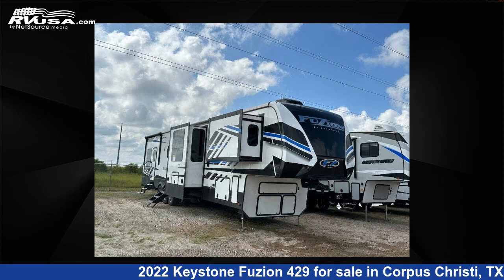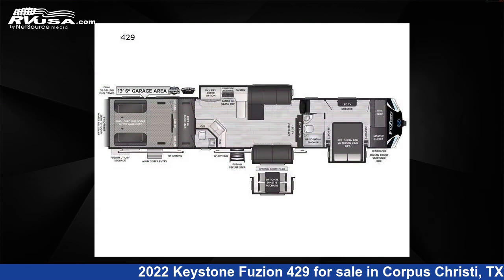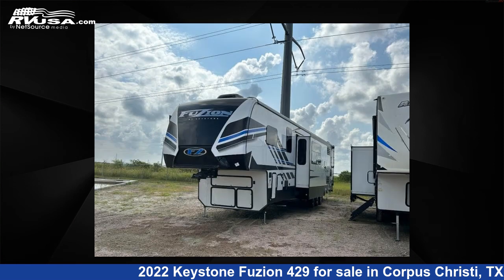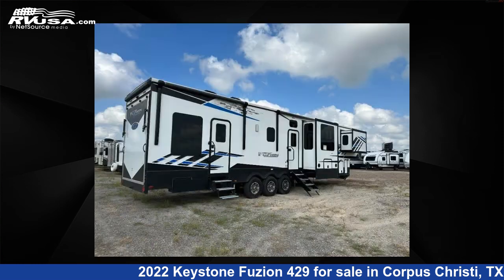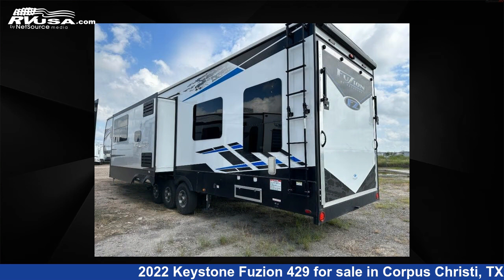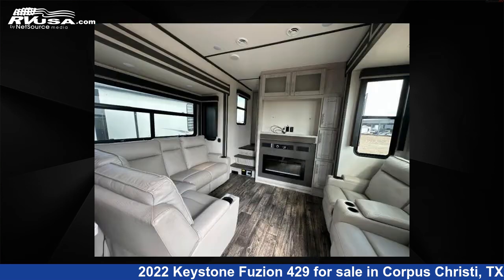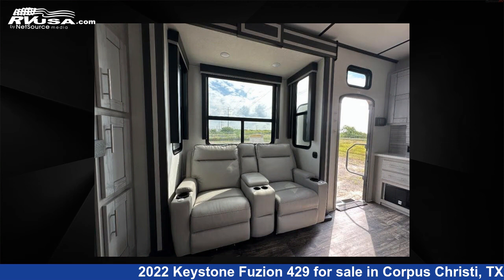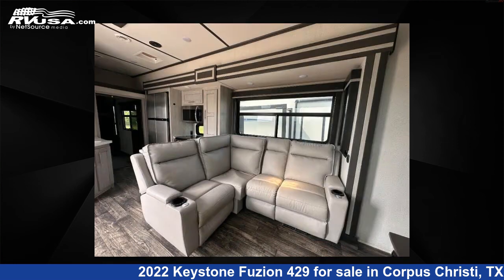Unbelievable 2022 Keystone Fuzion Toy Hauler RV For Sale in Corpus Christi, TX | RVUSA.com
This 2022 Keystone Fuzion 429 is a Toy Hauler RV. It is located in Corpus Christi, TX 78380 and is offered for sale by Optimum RV - Corpus Christi. This Used Keystone Is 44' 0" in length and features 3 slideouts, sleeps 9, Slideout, and 94 gal fresh water capacity. The floorplan layout of this Toy Hauler features Bath and a Half, Front Bedroom, Loft, Two Entry/Exit Doors.

Optimum RV - Corpus Christi is a dealer for brands like: Forest River, Grand Design, Nexus and offers the following rv services: Parts/Accessories, Service. They stock rv types such as: Class A, Class B, Class B+, Class C, Destination Trailer, Fifth Wheel, Super C, Toy Hauler, Travel Trailer. For more information and pricing on this unit, To see all units available for sale by Optimum RV - Corpus Christi,